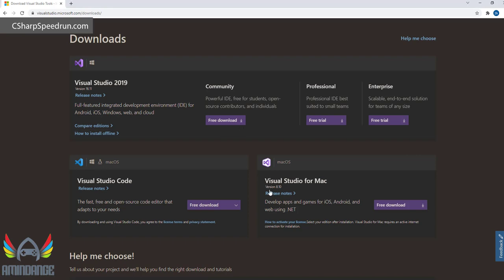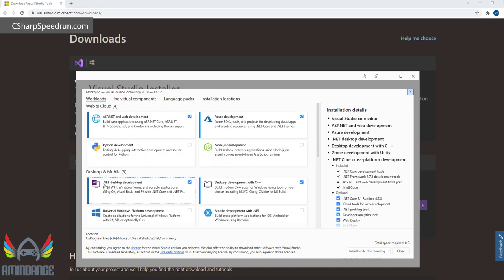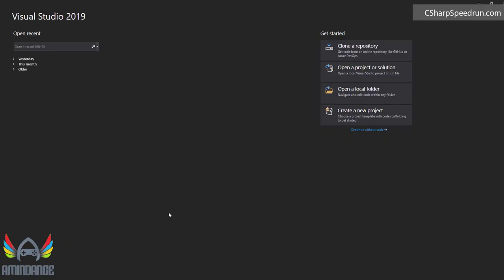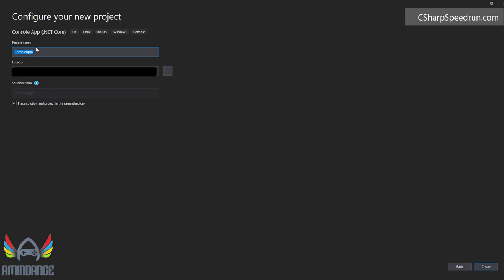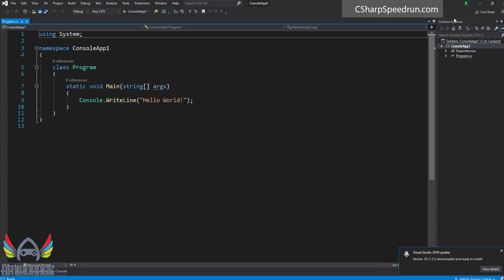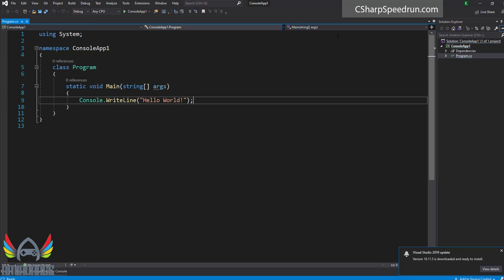IDE introduction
C# Speedrun - C# Beginner to Advanced Masterclass
5-9 mins lectures | Interview Q&A | C# tips | C# best practices

C# Basics: Variables, Primitive data Types, loops, flow control
OOP: Classes, Objects
Methods: Encapsulation, Polymorphism, Parameters, Static methods, Named arguments, Method overloading
Type casting: Type conversion, Implicit casting, Explicit casting, Parse, TryParse, Conversion methods
Constructors: Constructor overloading, Object initializer syntax
Properties: Readonly/Writeonly properties, Automatic properties
Inheritance: base keyword, Method overriding, Sealed classes, Sealed methods
Abstract Classes and Interfaces: Abstract classes, Abstract methods, Interfaces, Interface inheritance
Namespaces: Namespaces, Nested namespaces, Importing namespaces, Using static
Generics: Generic classes, Generic methods
Arrays: Creating arrays,  Arrays with foreach loop, Array of objects

We are a team of C# developers, instructors and lifelong students. Our goal is to make coding easy to learn and review. Through our boots on the ground workshops, we have trained over one thousand students how to code and debug applications.

Our expertise: C#, Python, Java, JavaScript, HTML, CSS and many more. Are you ready? Let's get started today. For alll our courses, no previous experience is necessary.